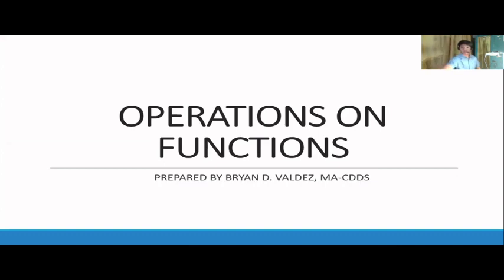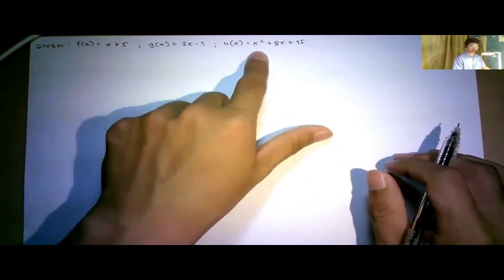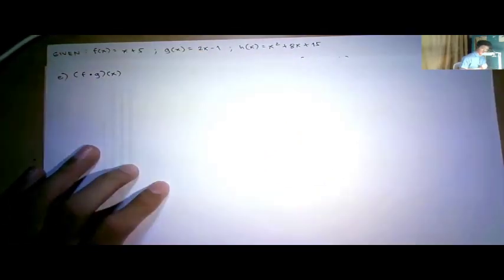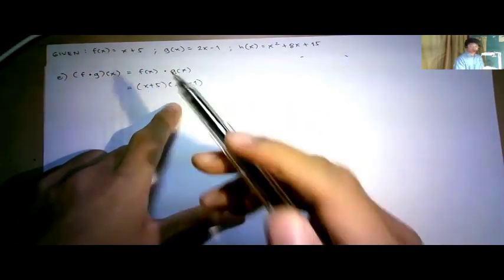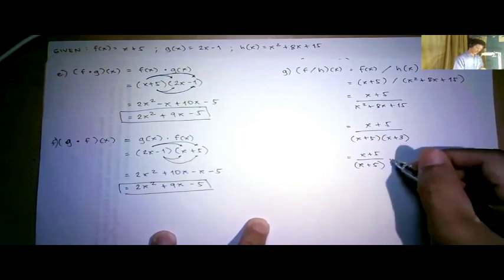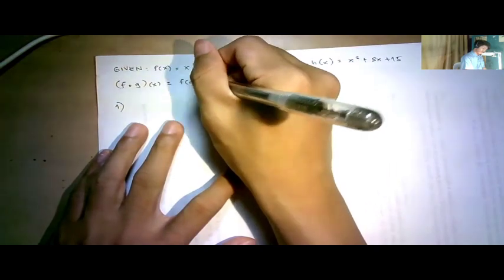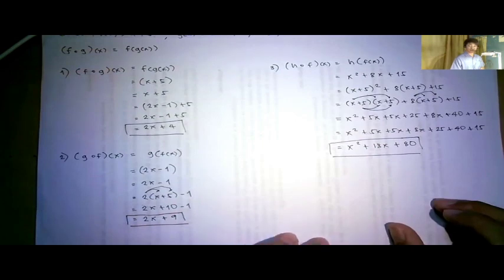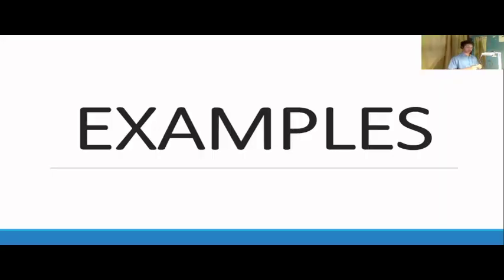Operations on Functions